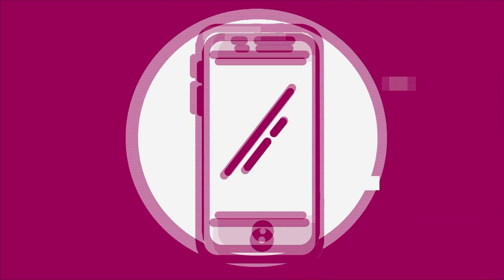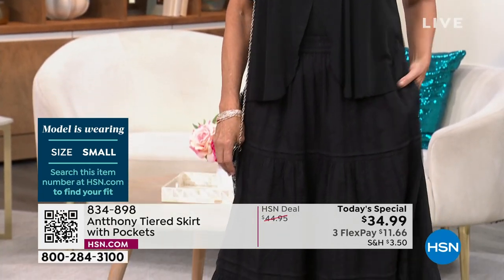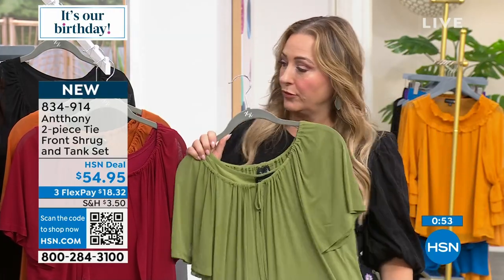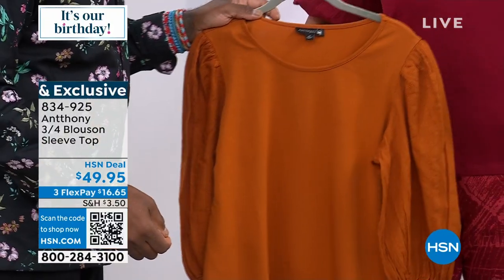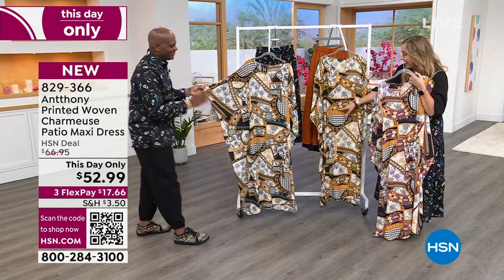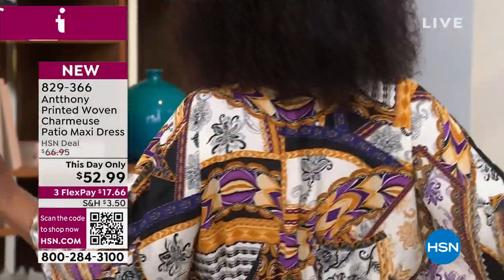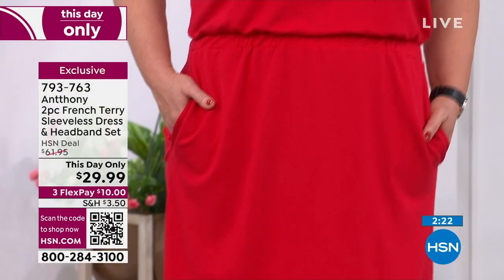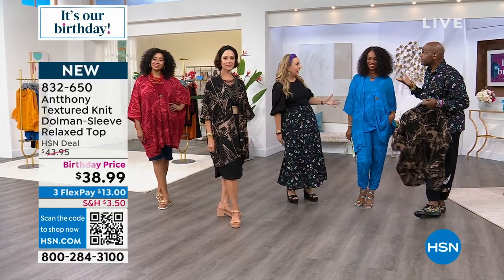HSN | Antthony Design Original Fashions Celebration 07.05.2023 - 06 PM